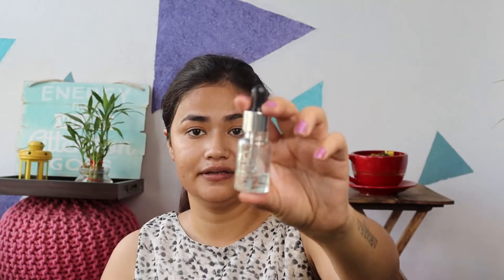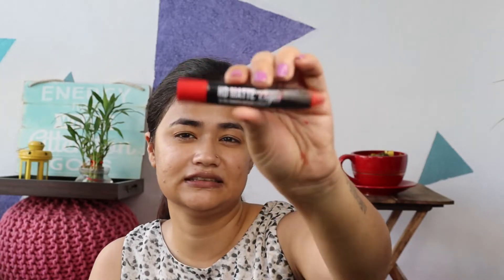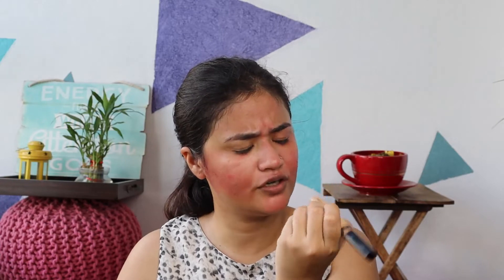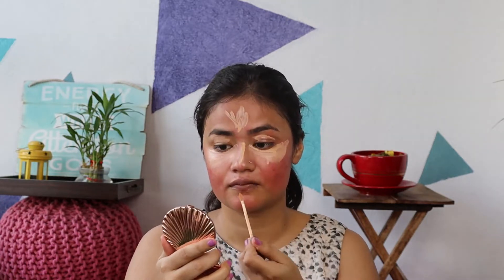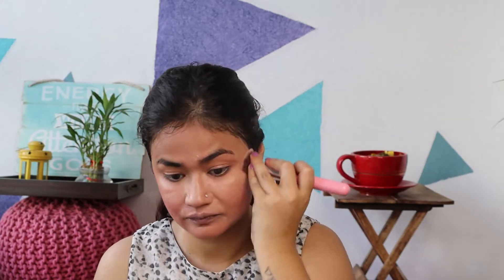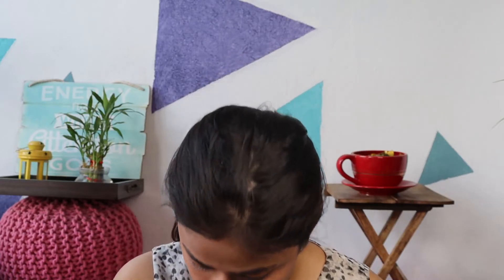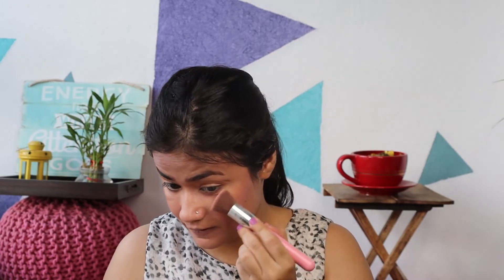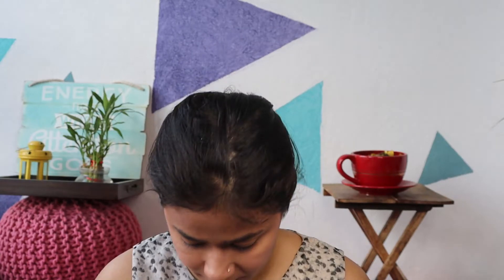Viral Blush Hack/Technique - It really Works- Perfect for Beginners, Acne prone skin and Uneven Skin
Hey Guys welcome to the channel, today I am sharing new awesome viral blush hack and I am in love.
This hack is awesome for beginners

Try and let me know what's your experience
Also tag me on instagram

Primer
Stay Quirky First Base Primer Oil (10 ml)

Concealer- Maybelline New York Fit me Concealer 20 sand

Foundation- Check out Maybelline New York Fit Me Matte+Poreless Liquid Foundation With Clay - 220 Natural Beige on Nykaa

Contour -Check out SUGAR Contour De Force Mini Bronzer - 01 Taupe Topper on Nykaa

Blusher- Check out Swiss Beauty Professional Blusher - 05 Deep Pink on Nykaa

Makeup Fixer- Check out Wet n Wild Photofocus Natural Finish Setting Spray - Seal The Deal on Nykaa